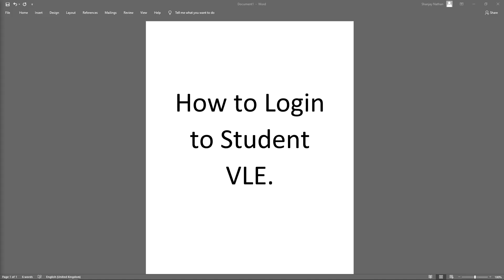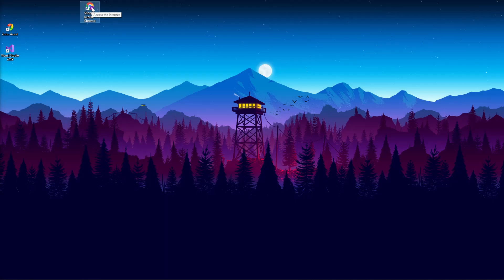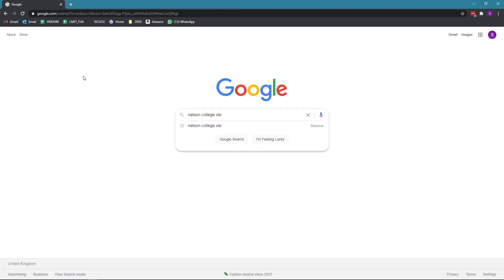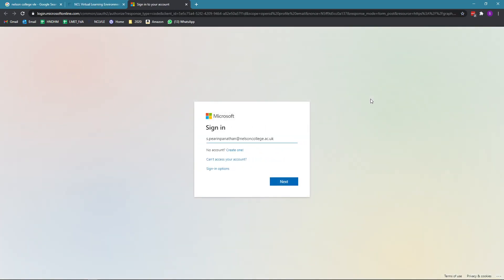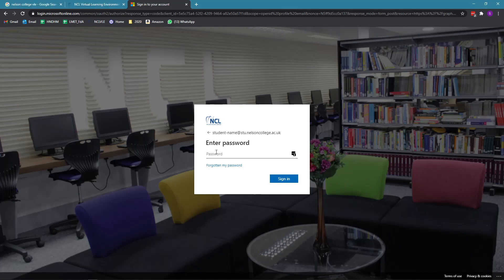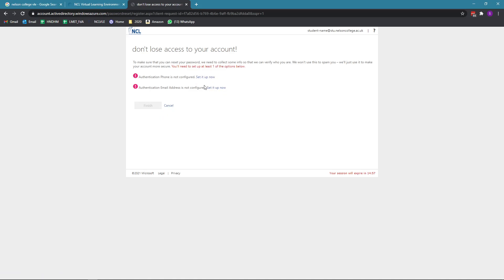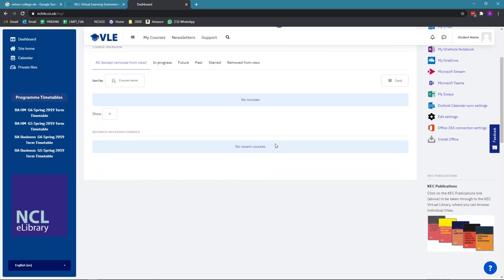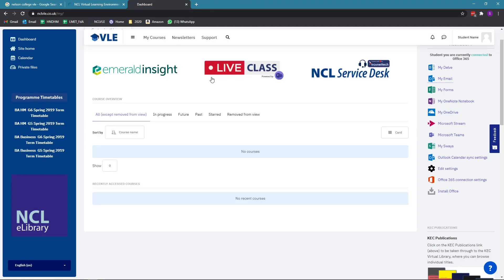NCLVLE Login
This video is part of a series of videos for students of Nelson College London, helping them with their understanding of the College's learning facilities, which are used as the base for online lessons and remote access.

This video focusses on using the VLE (Virtual Learning Environment) and how to log on to it, on a Windows device.  This should also inform users of Apple devices, however, Safari does not always work well as a browser for this purpose, so users may need to install Chrome.